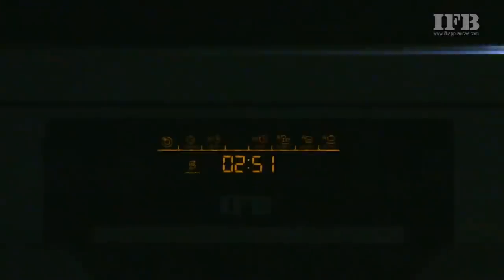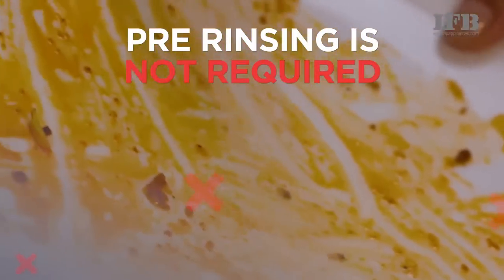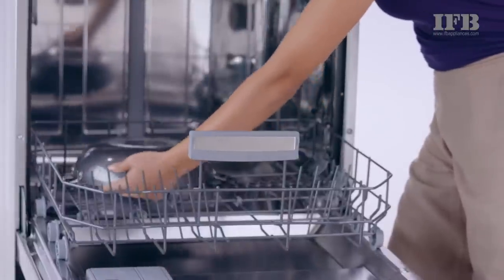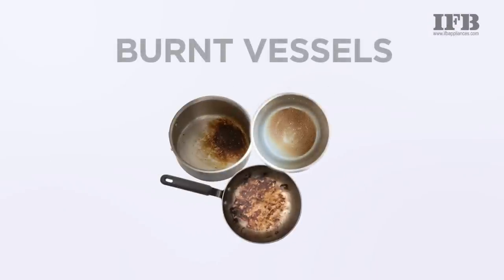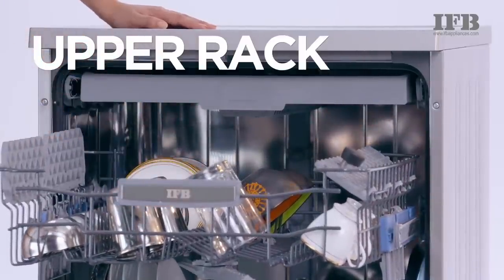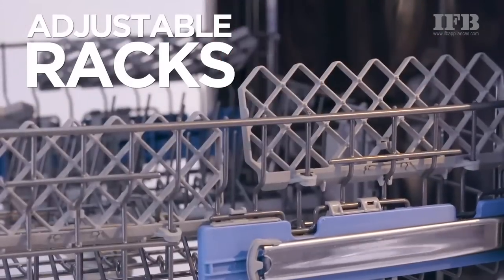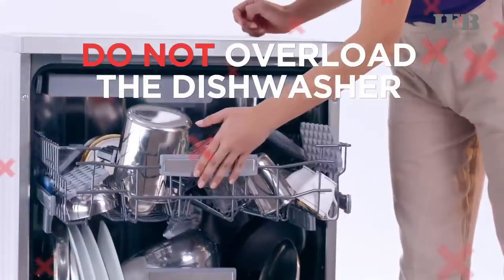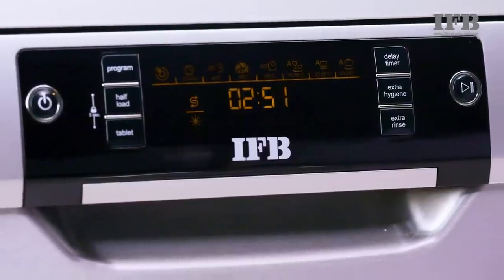How to load a dishwasher?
Here are 6 steps to load an IFB Dishwasher correctly and get sparkling dishes.